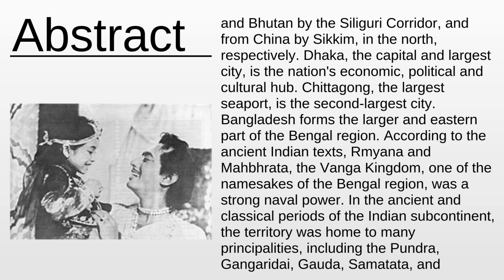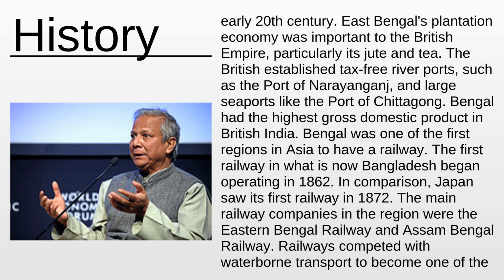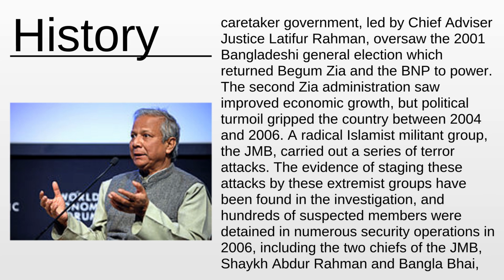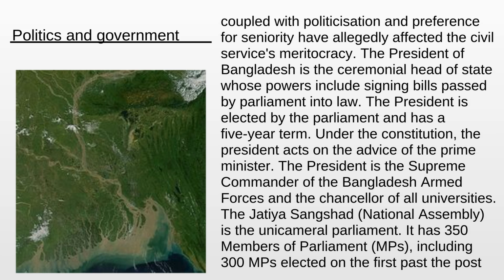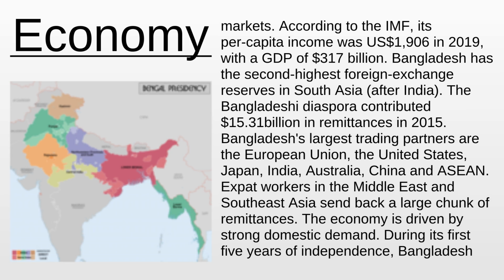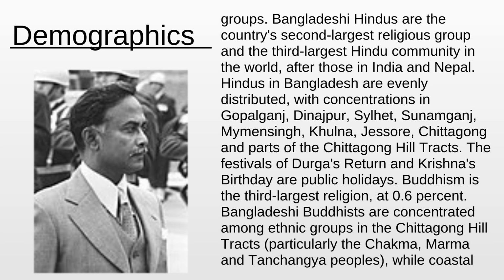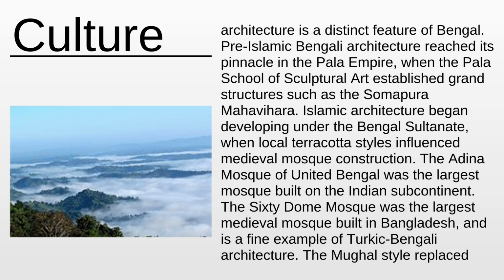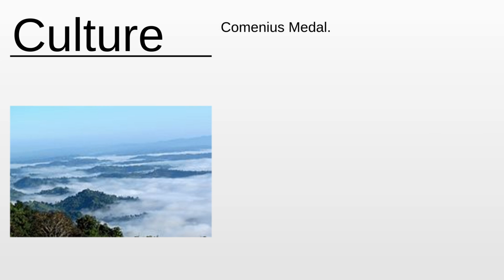Bangladesh | Wikipedia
Bangladesh - This video aims to inform about: Bangladesh

Content:
0:00:00 Abstract
0:04:42 About the project
0:05:02 Etymology
0:06:51 History
0:38:37 Geography
0:50:05 Politics and government
1:09:10 Economy
1:19:41 Demographics
1:30:04 Education
1:35:42 Health
1:38:07 Culture
2:01:05 External links

Please provide your feedback on the comments section:
Thanks!